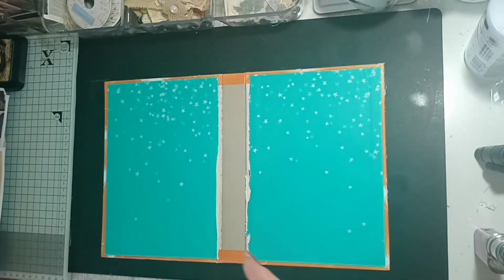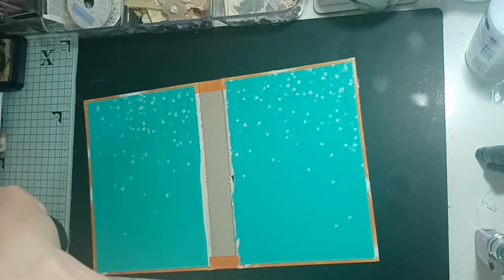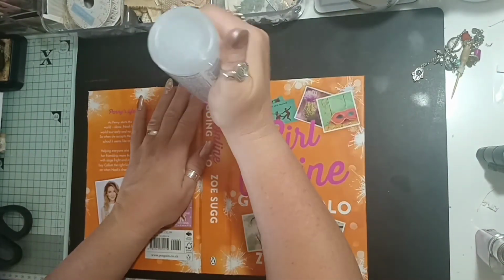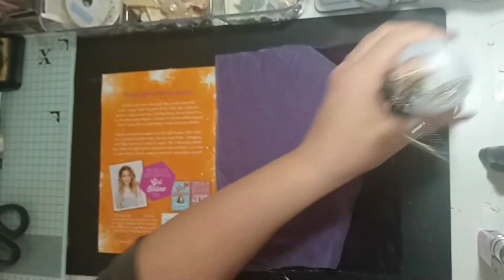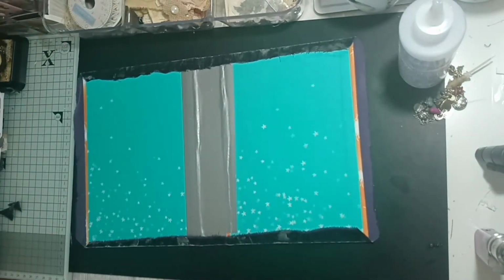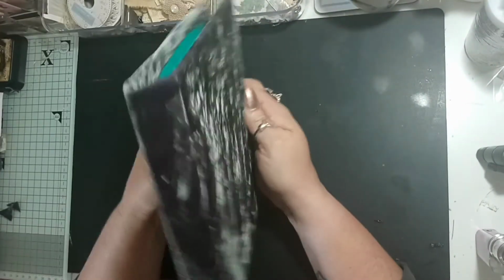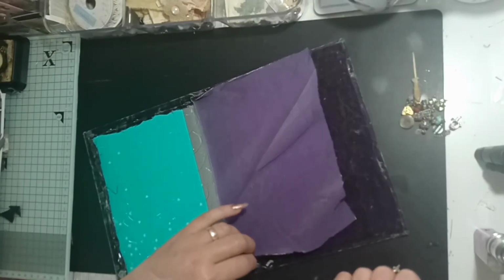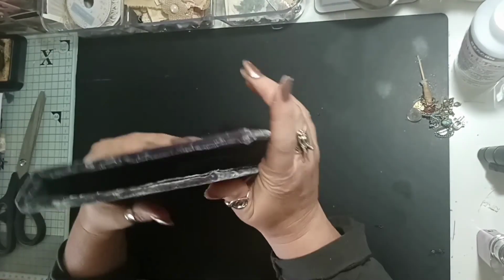Halloween Junk Journal Part 1: Covering the Journal.